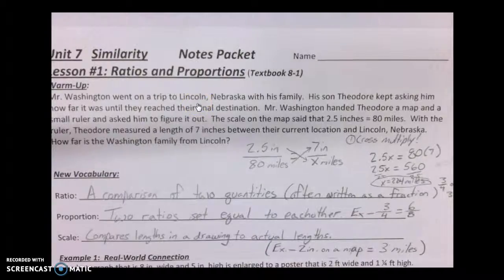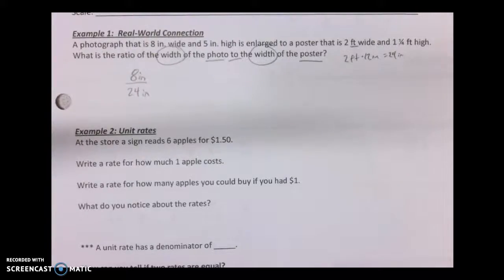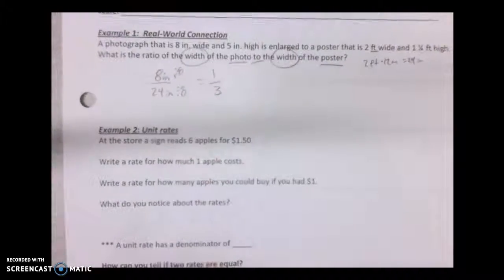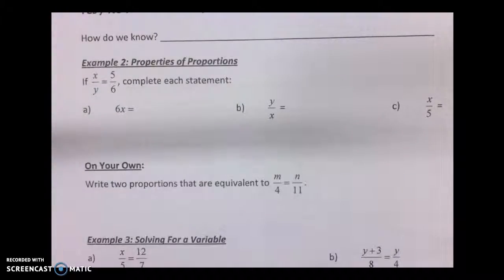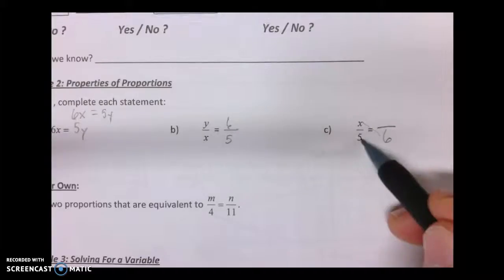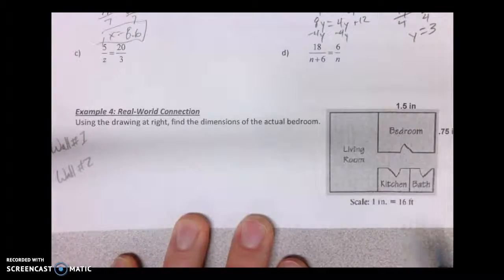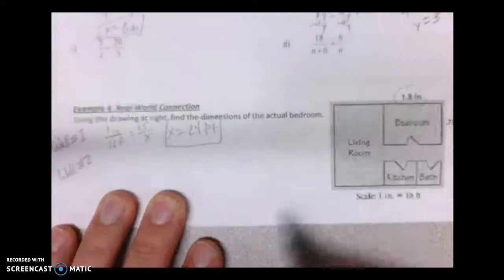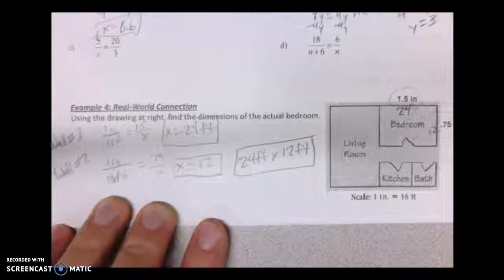Unit 7 Lesson 1 Examples